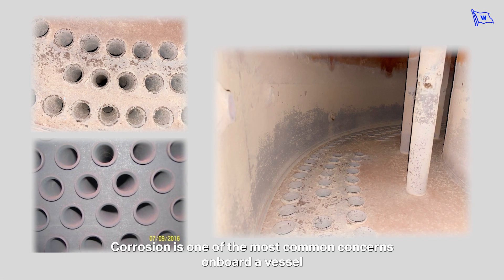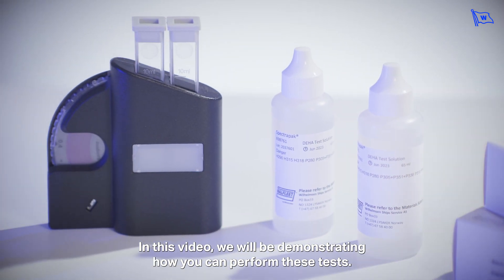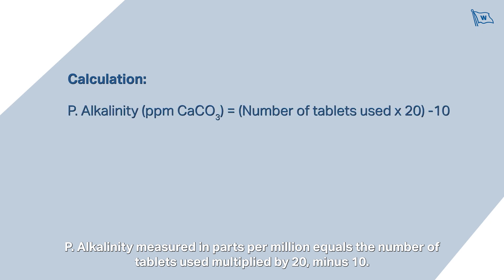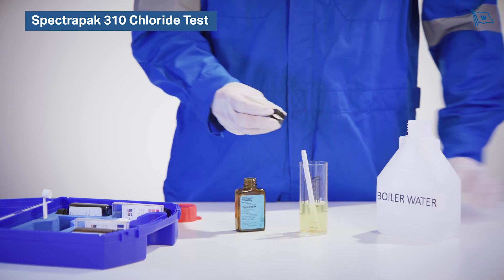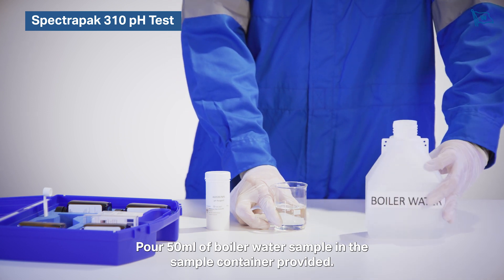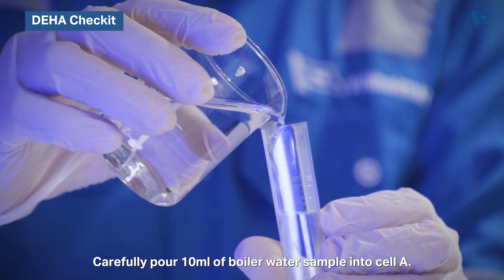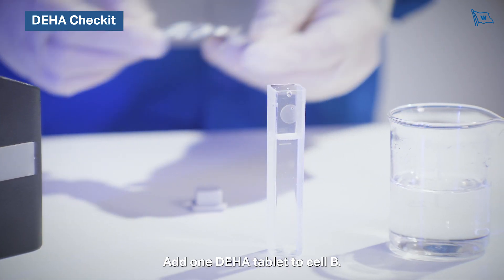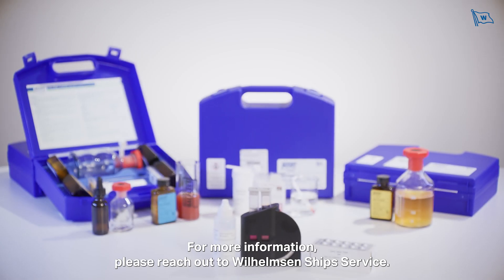Spectrapak 310+DEHA Water test kit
Corrosion is one of the most common concerns onboard a vessel as it reduces the lifespan and efficiency of the boiler water system. To achieve optimum corrosion protection, regular testing is vital.

Our series of guide videos will show how you can quickly and accurately use our water test kits. See below for video chapters to find the demonstration that you require.

List of tests:
p. Alkalinity test: 01:14
Chloride test: 02:24
pH test: 03:25
DEHA Checkit: 04:15
Reordering list: 06:10